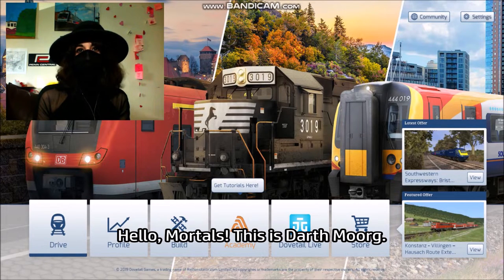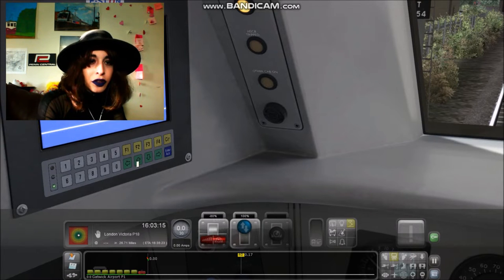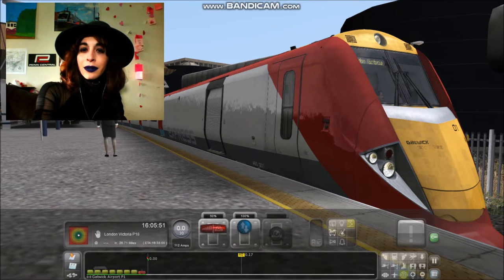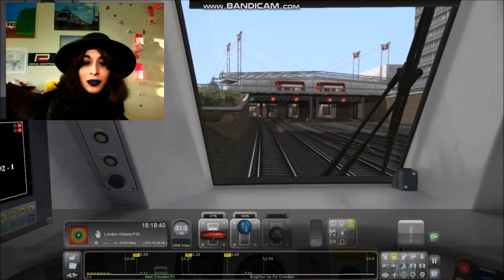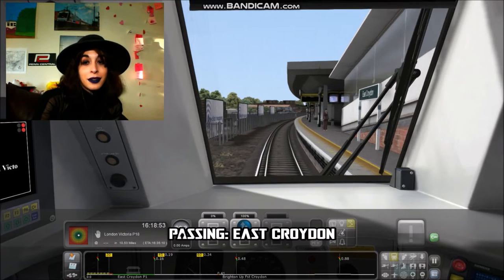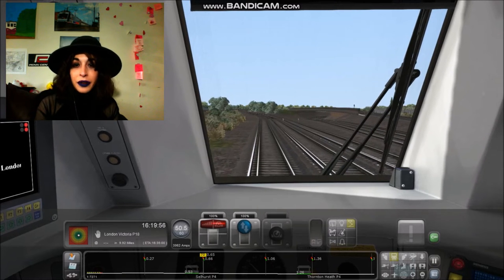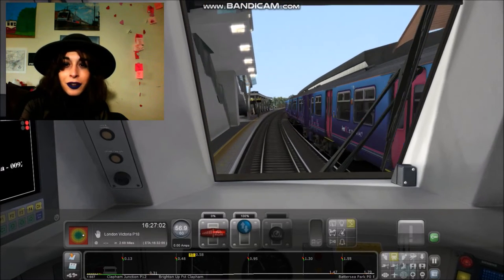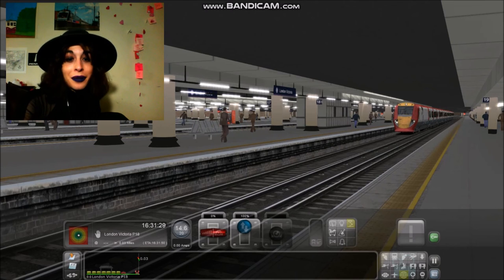TS2020-Gatwick Express: Gatwick to London Victoria (May The 4th Edition)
The Gatwick Express had some very unique equipment since its inception in 1984. One of which perfectly fits into the theme of Star Wars. That is the Class 460 "Juniper" train who served the Gatwick Express from 2000 to 2012 before being converted to Class 458s for South West Trains (now South West Railway). The Class 460s sported a very unique look which many people liken to Darth Vader's mask before their 458 conversions for better aerodynamics at a higher speed. The 460s had a top speed of 100 MPH and regularly traveled at 90. However, these cars were made in the early years of Alstom which means they were prone to breakdown and mechanical failures resulting in Southern-Livered MUs serving the line. The Class 460s were replaced by Class 442 and later Class 387s.

In this episode, we mainly focus on Star Wars but there's some blab of the Asian Giant Hornets in America.

Bumper Song: "Cantina Band" (Noize Tank Remix)

All Star Wars material used in this video falls under fair-use as Parody/Commentary and is owned by Lucasfilm. I do not claim any ownership of it.